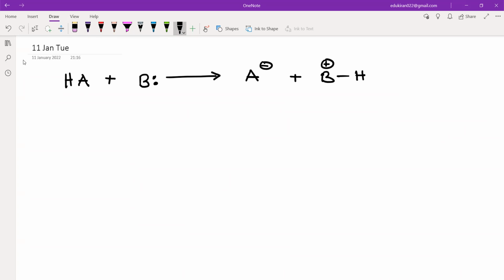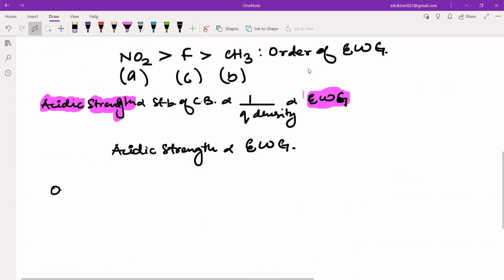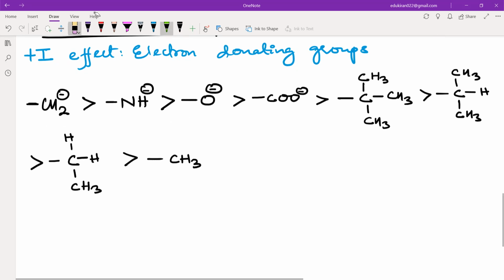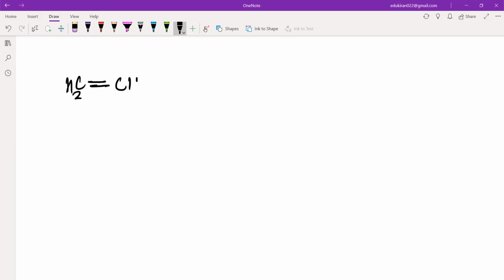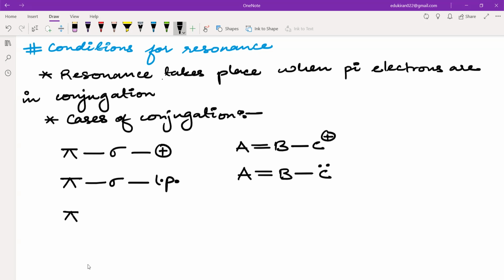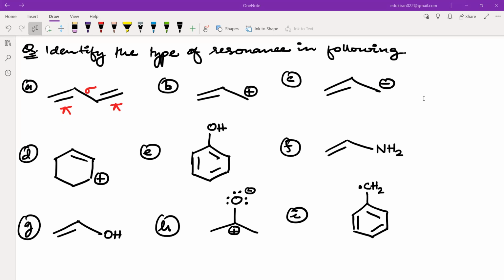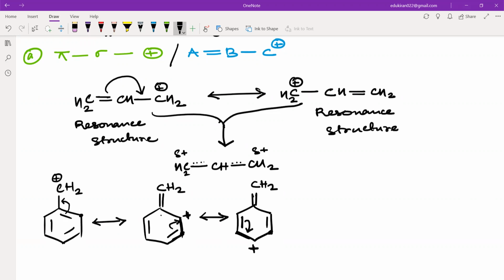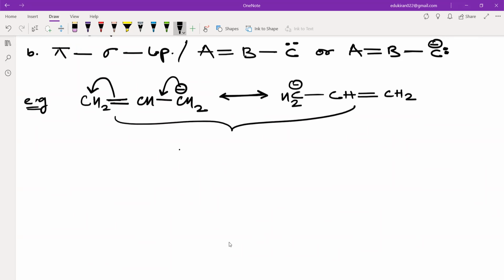Learnivio | Resonance | GOC | Lect 9 | MEC | 11-01-2022